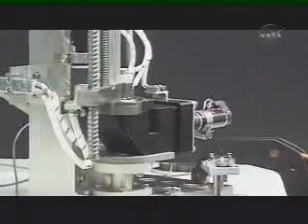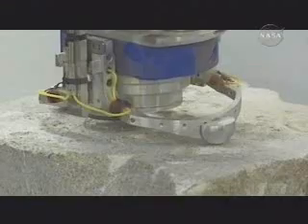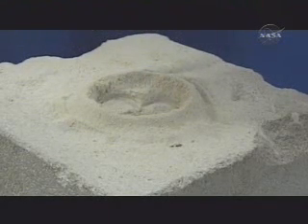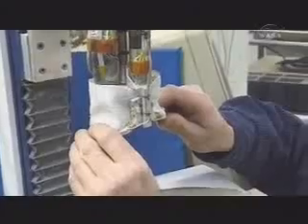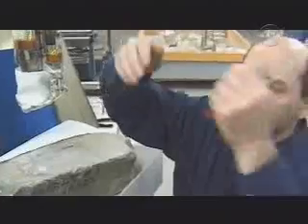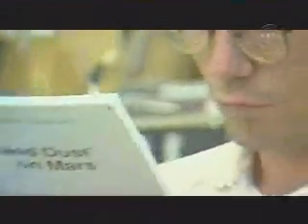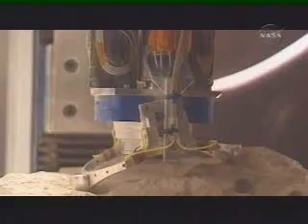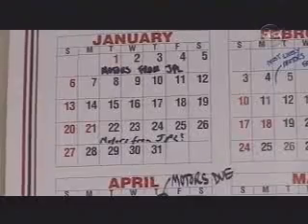Mars Rovers: Spirit and Opportunity Part4